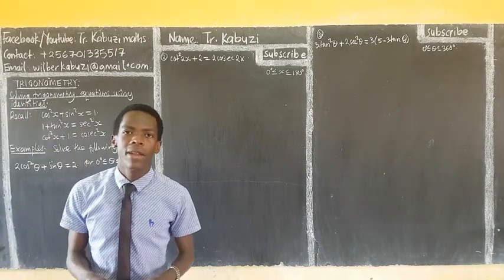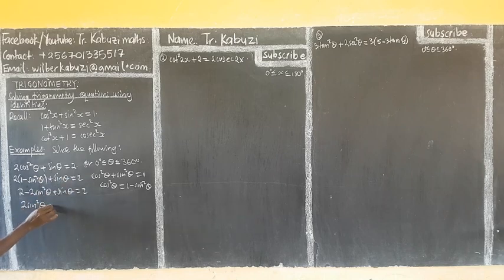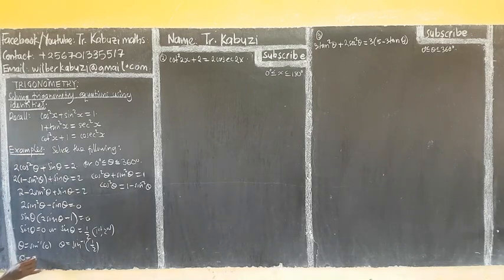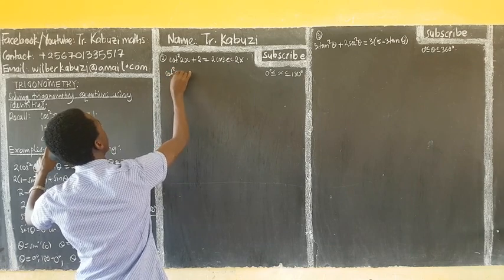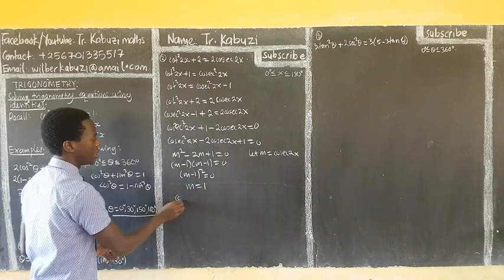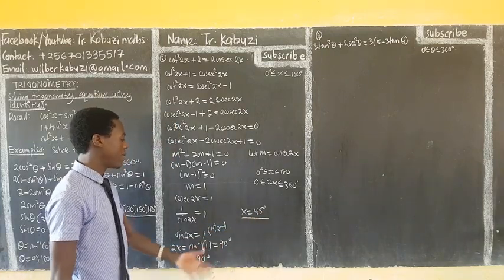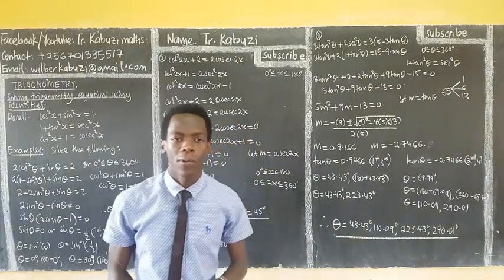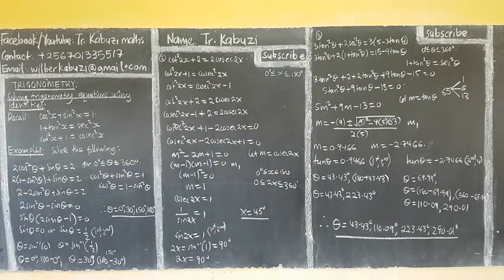using trigonometry identities to solve equations..............africastruggle.